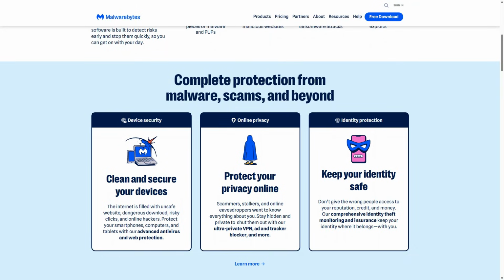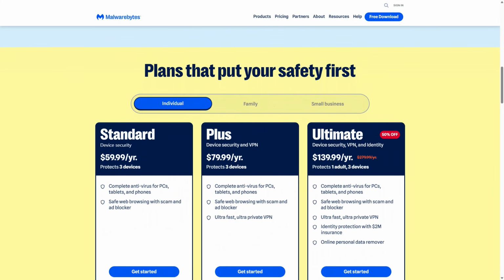Malwarebytes Review 2026: Features, Performance & Is It Worth Using?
Thinking about using Malwarebytes to protect your computer? In this video, we take a closer look at Malwarebytes and explore the features that make it one of the most trusted cybersecurity tools available. You'll learn about malware protection, ransomware defense, real-time security, web protection, scam detection, performance, pricing, and whether Malwarebytes is worth using in 2026.

Whether you're using Windows 11, Windows 10, or macOS, this review will help you decide if Malwarebytes is the right antivirus for your needs.